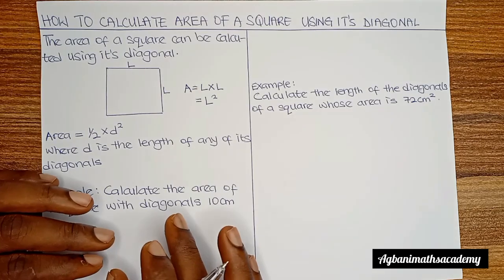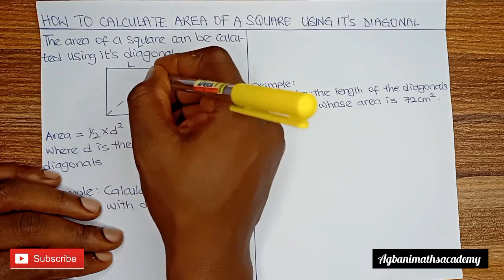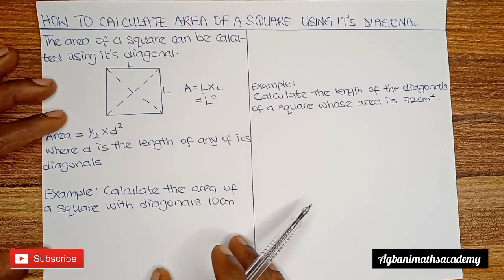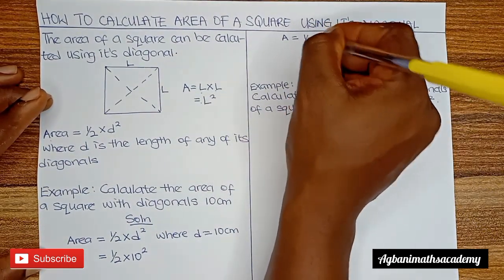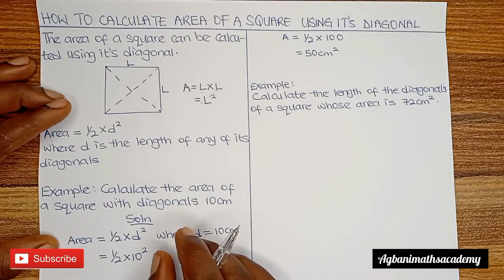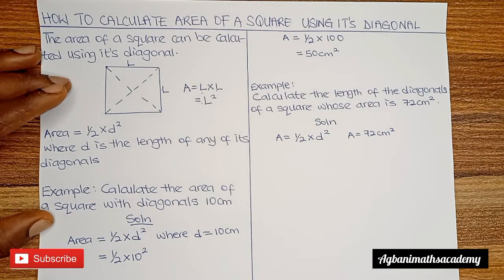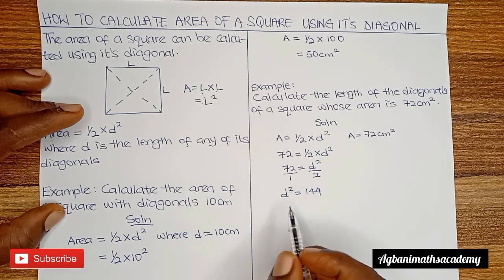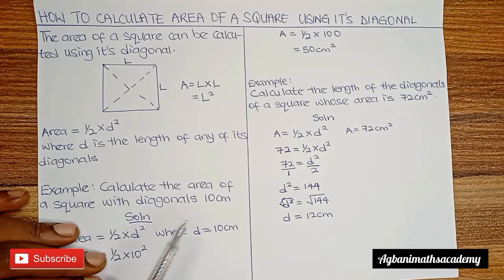HOW TO CALCULATE AREA OF A SQUARE WHEN THE DIAGONALS ARE GIVEN